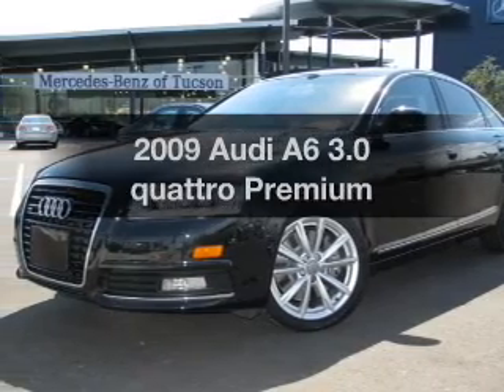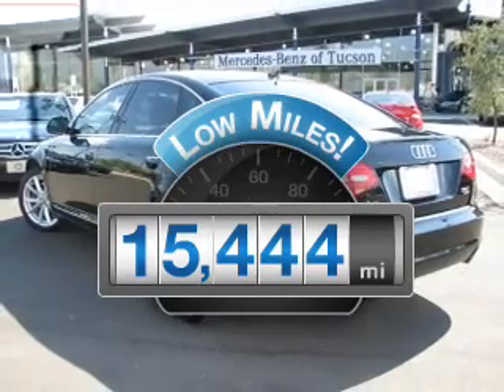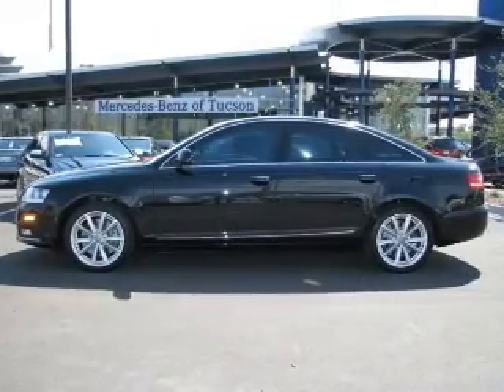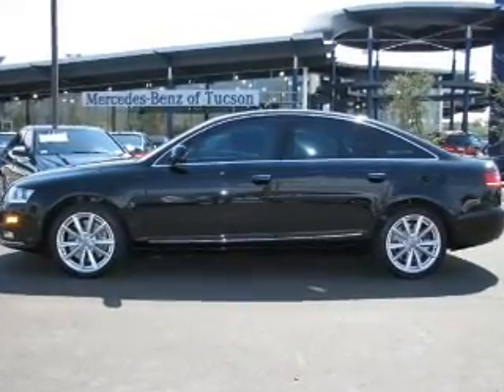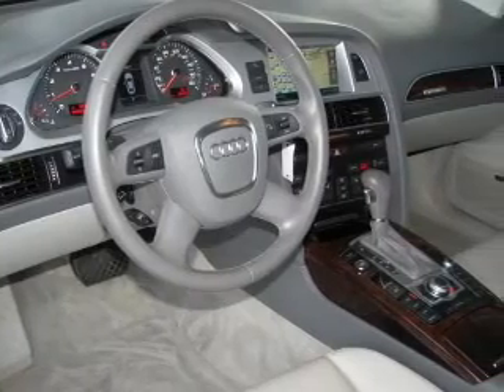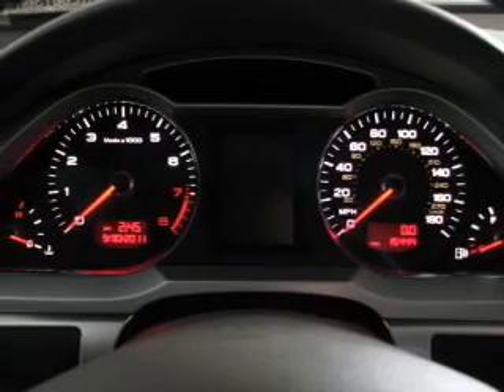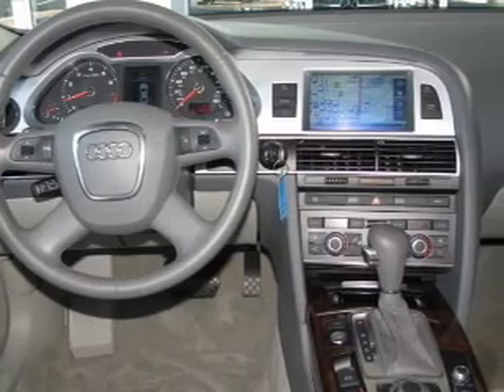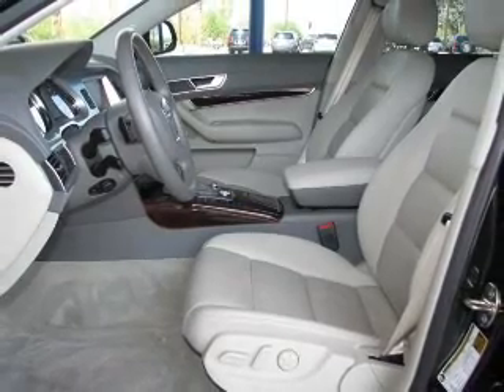2009 Audi A6 - Tucson AZ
Year: 2009
Make: Audi
Model: A6
Trim: 3.0 quattro Premium
Engine: 3.0 liter 6 cylinder 24 valve
Transmission: 6-Speed Automatic
Color: Phantom Black Pearl
Mileage: 15444
Address:
6001 E Speedway Blvd